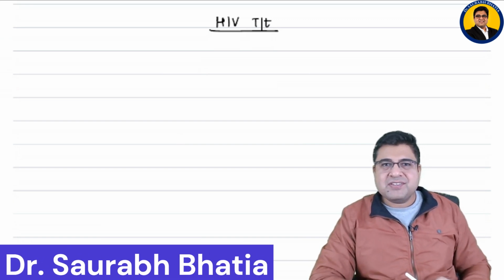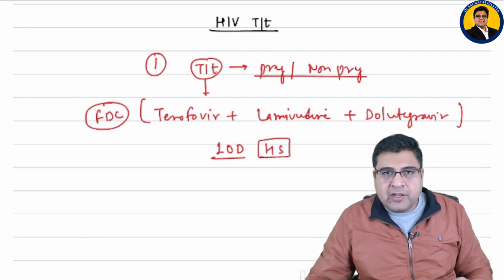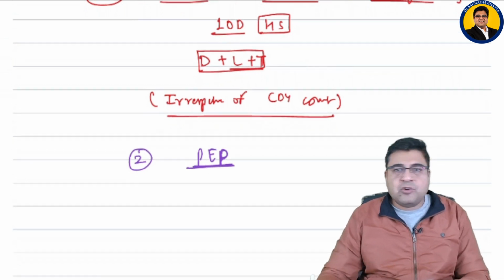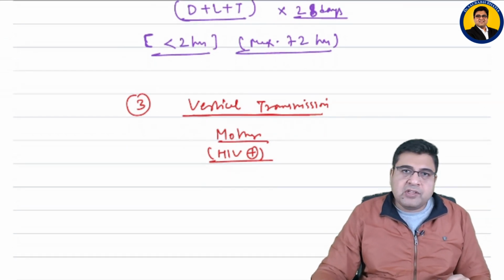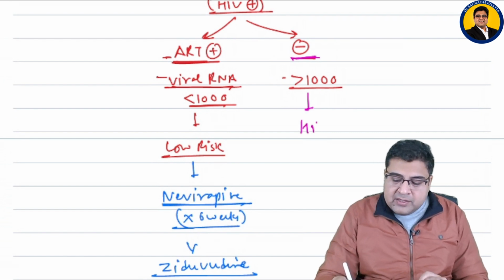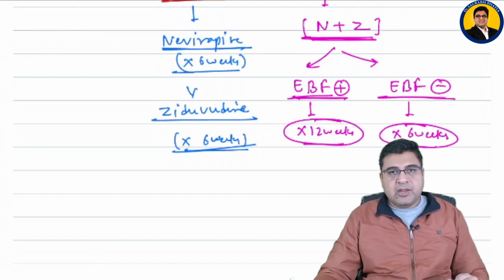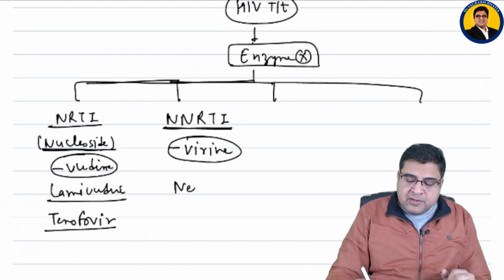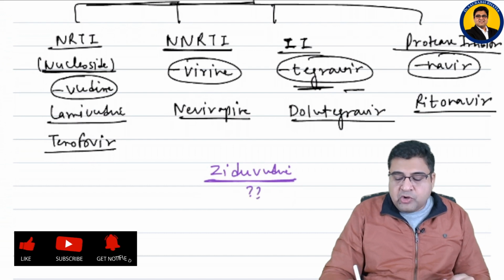fmgeexam HIV Treatment By Dr. Saurabh Bhatia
Dear all students in this video we will learn about the most important topic related to your fmge exam exam.. i discuss about HIV Treatment